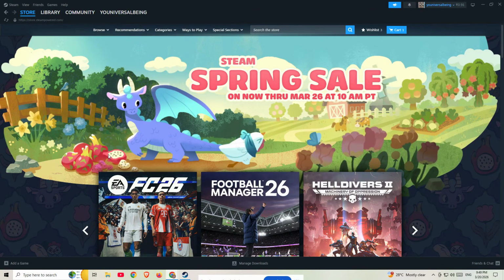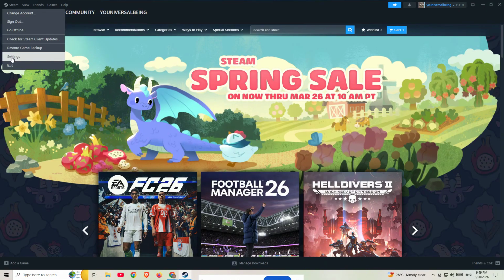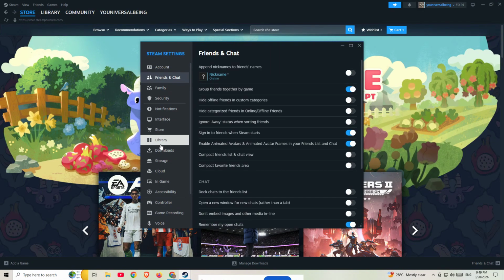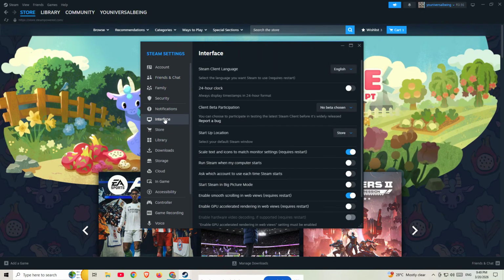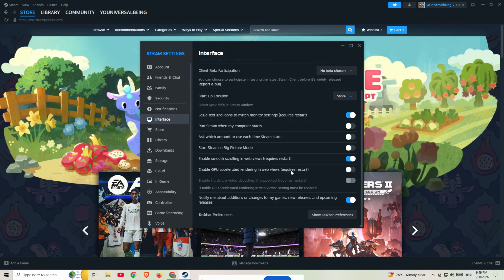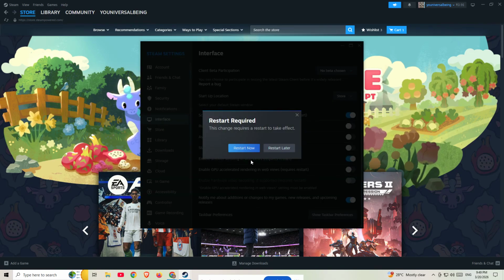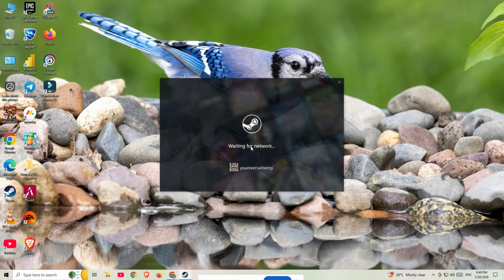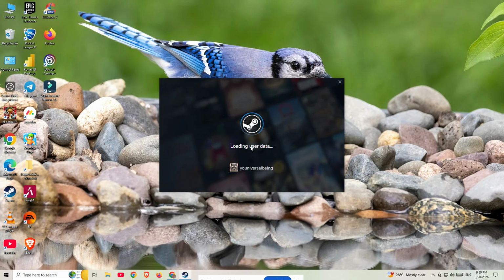How To Enable Hardware Acceleration In Steam (2026 Easy Guide)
Learn how to enable hardware acceleration in Steam by turning on GPU accelerated rendering in web views. This quick tutorial walks you through Steam settings and restarting the client.

Timestamps
0:00 Intro
0:23 Open Steam
0:42 Open Settings
0:54 Go To Interface
1:07 Enable GPU Accelerated Rendering
1:22 Restart Steam
1:38 Outro

Steam, Steam hardware acceleration, enable hardware acceleration in Steam, GPU accelerated rendering in web views, Steam settings, Steam interface, Steam tutorial, Steam guide, how to enable hardware acceleration, Steam performance, Steam client, PC gaming, gaming tutorial, 2026 guide